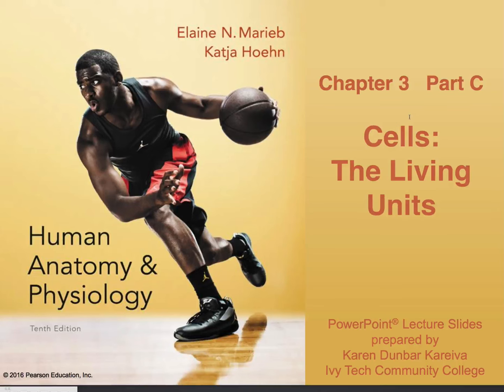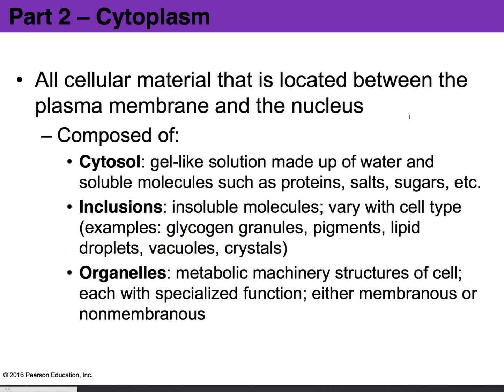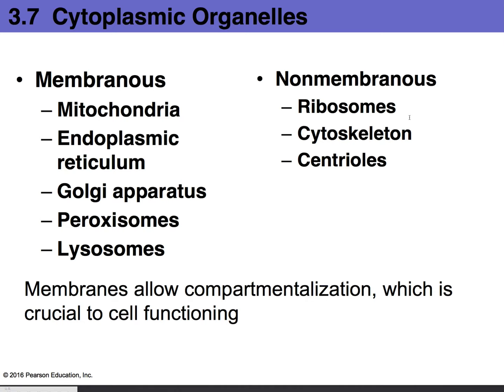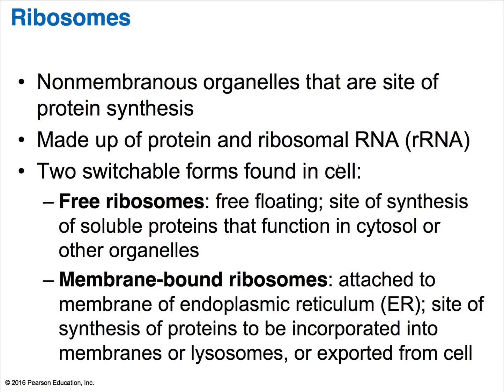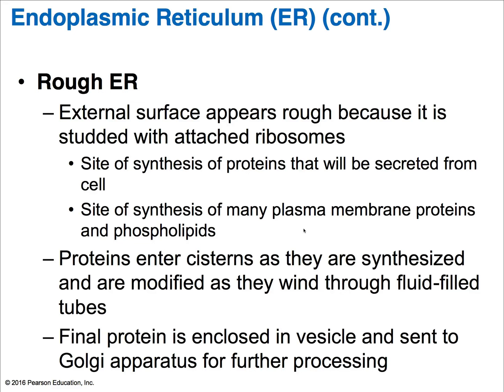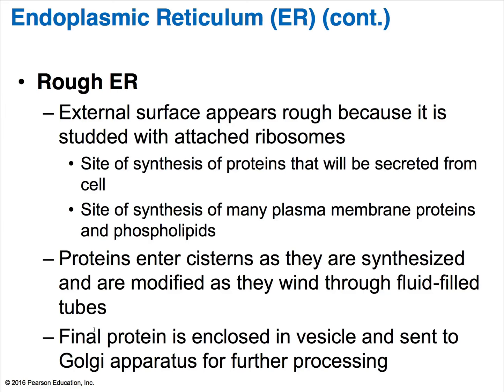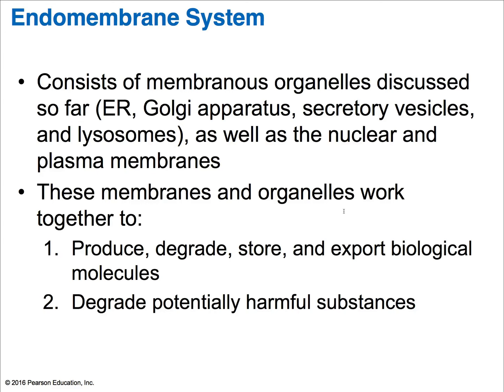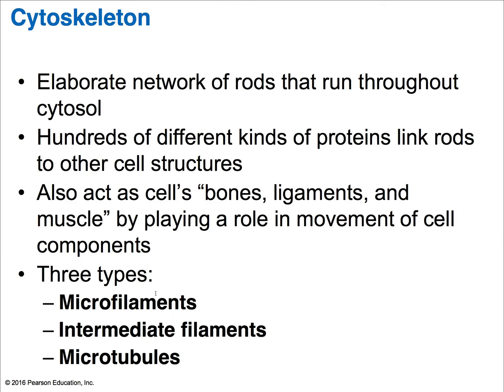Anatomy & Physiology Chapter 3 Part C Lecture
This is the 3rd Part for Chapter 3 on Cells.

Text: Elaine Marieb & Katja Hoehn Human Anatomy and Physiology 10th edition. Pearson Education Inc 2016. The Human Body: An Orientation.

Topics Covered:
Cytoplasm
Cytosol
Organelle
Membranous Organelles
Mitochondria
Peroxisomes
Lysosomes
Nonmembranous Organelles
Ribosomes
Cytoskeleton
Centrioles
Cristae
Mitochondrial DNA
Ribosomes rRNA
Free Ribosomes
Membrane-bound ribosomes
cisterns
Cis Face
Trans Face
Secretory Vesicles
Free Radicals
Oxidase
Catalase
Autolysis
Tay-Sachs Disease
Cytoskelaton
Microfilaments
Intermediate Filaments
Microtubules
Terminal web
Tetramer fibrils
Neurofilaments
Tubulins
Centrosome
Motor Proteins
Centrioles
Cilia
Flagella
Microvilli
9+2 Pattern
Power Stroke
Recovery Stroke
Nucleus
Uninucleate
Multinucleate
Anucleate
Nuclear Envelope
Nucleoli
Chromatin
Nucleoplasm
Nuclear Pores
Nuclear Pore Complex
Nucleoli
Chromatin
Nucleosomes
Chromosomes